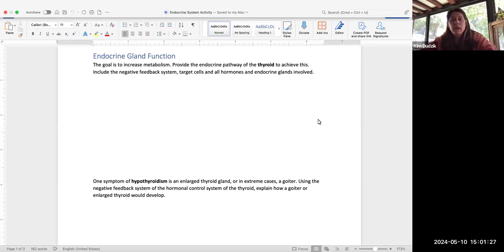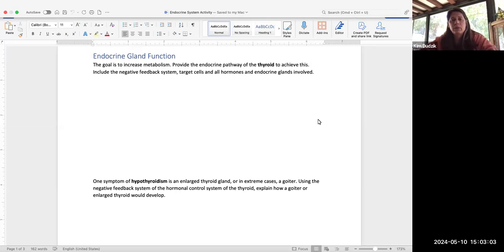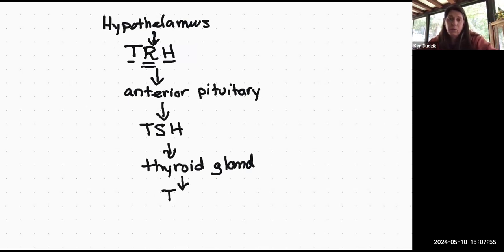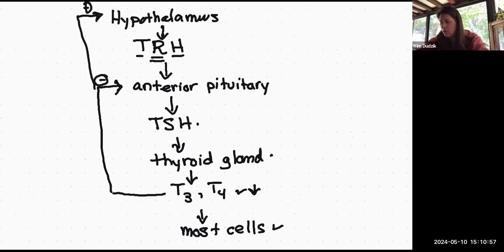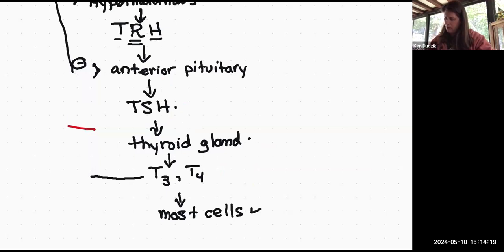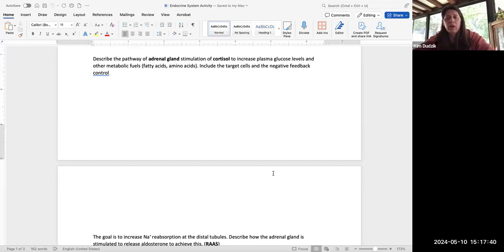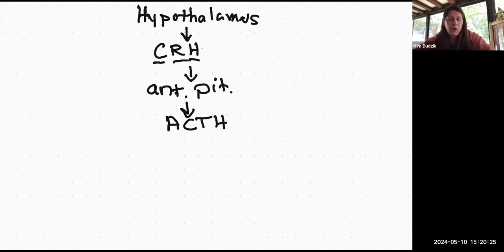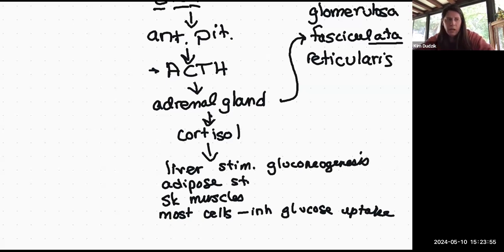Endocrine Activity Solution: Hypothalamus/Pituitary; Thyroid, Adrenal glands